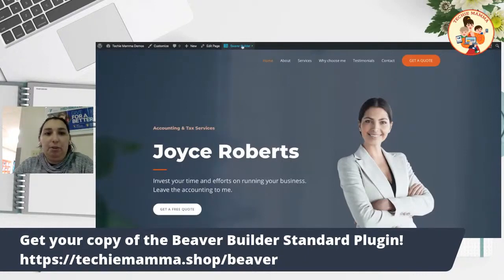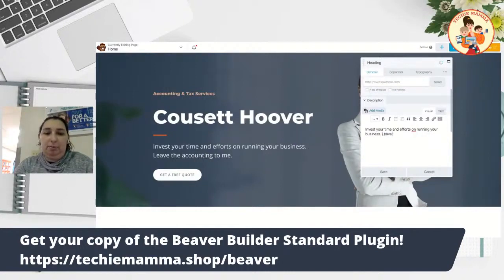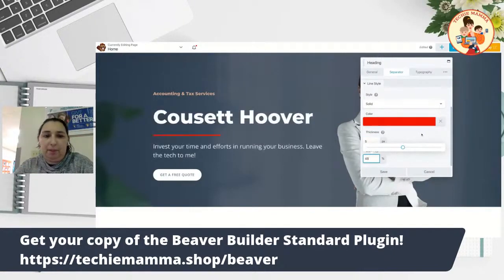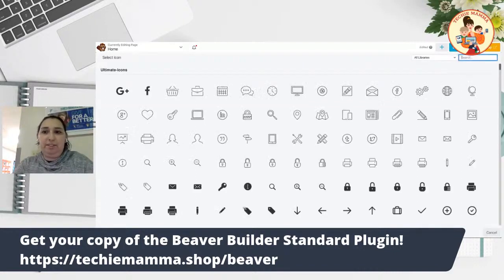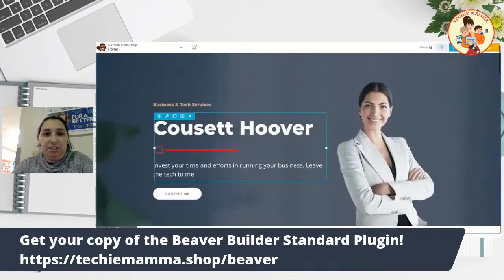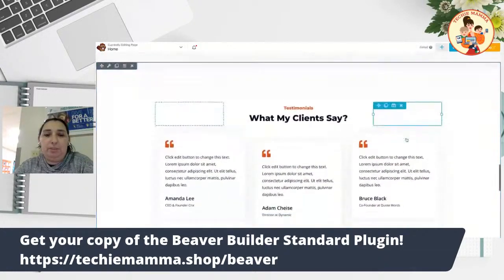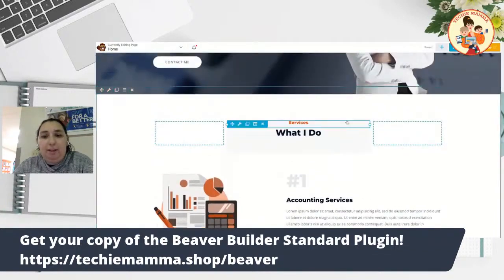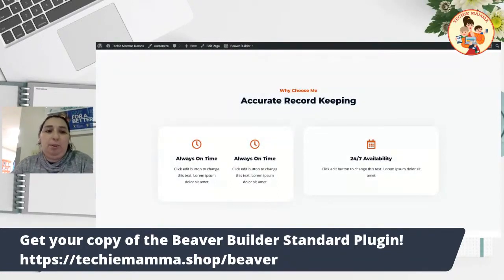Using Beaver Builder to Create Complex Layouts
In this episode of Techie Mamma Live, we look at creating complex layouts with Beaver Builder.